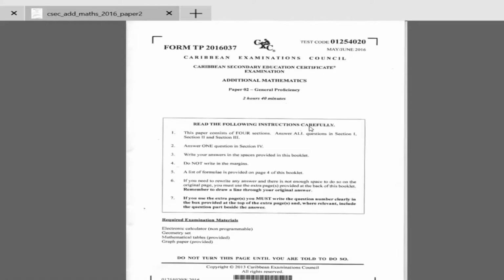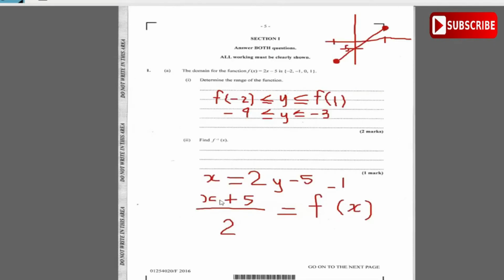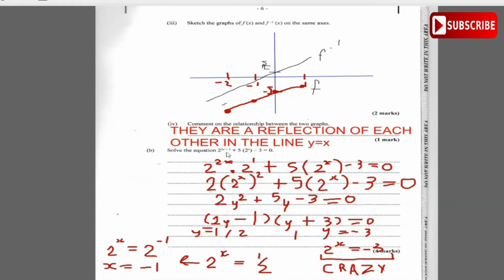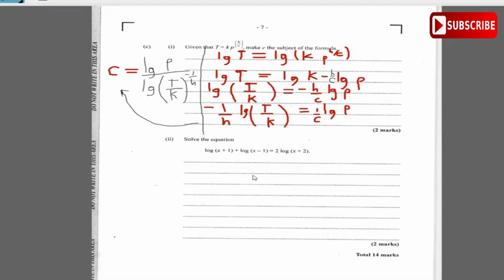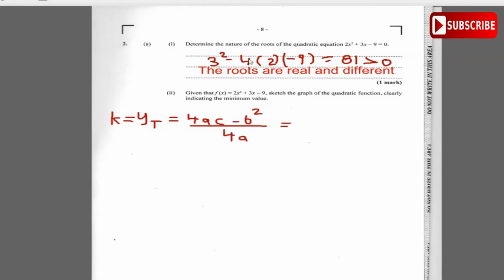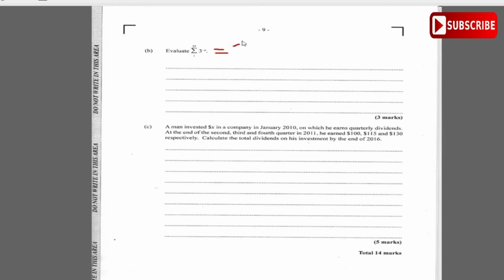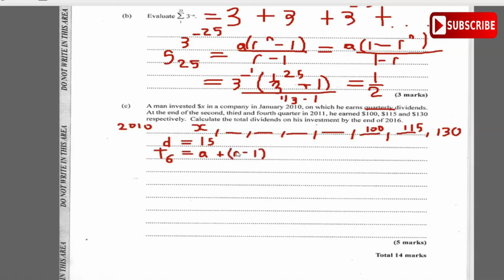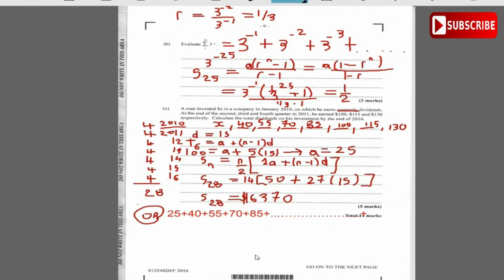CSEC ADDITIONAL MATHEMATICS|JUNE 2016| SECTION 1| Polynomials,Surds, Logs, Sequence and Series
Please go to settings icon and change from 360p to 720p for best quality

All the best prepping for exam